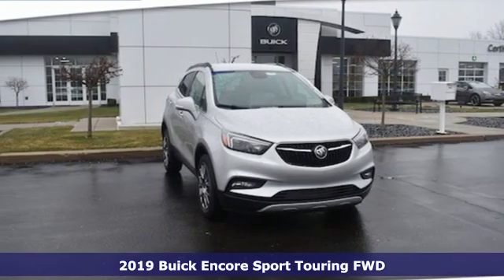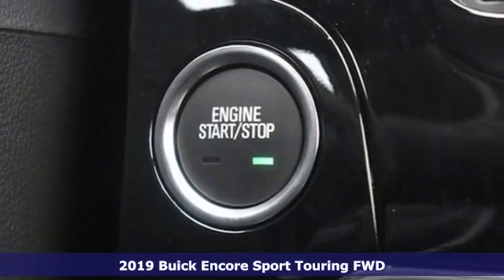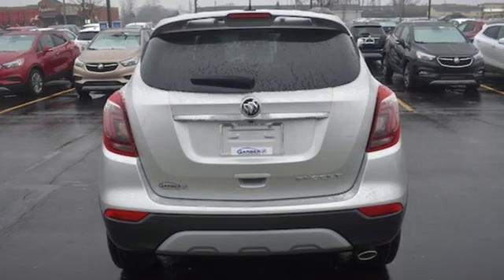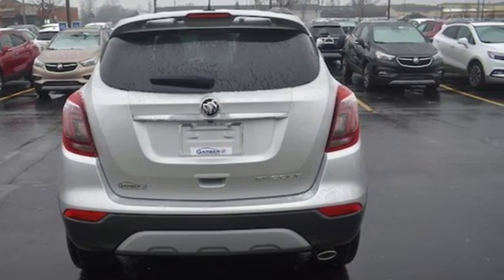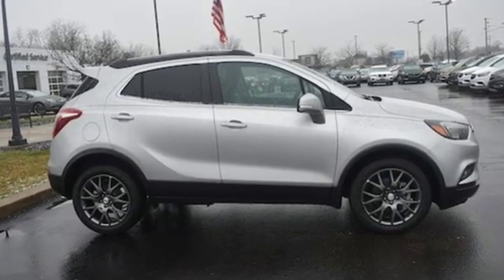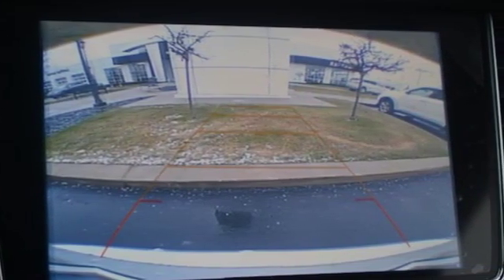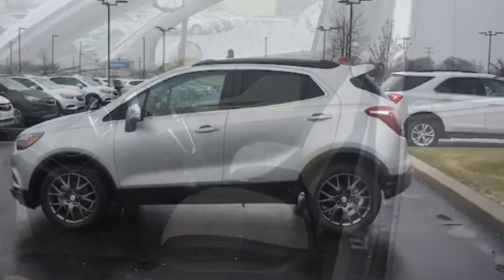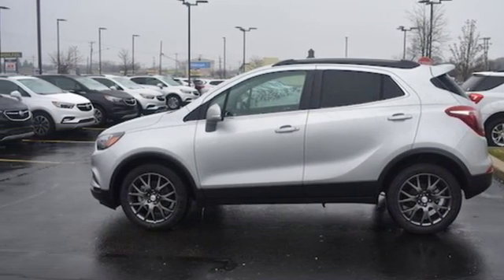New 2019 Buick Encore Saginaw MI Bay City, MI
Year: 2019
Make: Buick
Model: Encore
Trim: Sport Touring
Engine: 1.4L 4 cyls
Transmission: Automatic 6-Speed
Color: Quicksilver Metallic
Interior: Shale/Ebony Accents w/Cloth w/Leatherette Seat Tri
Stock #: KB716386
VIN: KL4CJ1SBXKB716386
Features the Sport Touring package and the 1.4L 4 cyls. Remote start. Fog lamps. Rear cargo cover. 4g LTE wifi hotspot. Keyless open and start. Backup camera. Quitetuning technology with active noise cancellation. Bluetooth. Apple carplay. Android auto. 6 Speaker audio system. Onstar capabilities. Backup camera. *Internet price may require GMS eligibility and may include rebates. All prices specifications and availability subject to change without notice. Contact dealer for most current information.* Although we attempt to keep our inventory current we cannot guarantee that this vehicle and all others will still be available for sale. The advertised price does not include sales tax vehicle registration fees finance charges documentation charges and any other fees required by law. Internet price does not include dealer installed options. PRICING MAY INCLUDE GM EMPLOYEE PRICING LESS ANY COMPATIBLE REBATES (CONQUEST LOYALTY LEASE LOYALTY SELECT MODELTRADE ASSISTANCE FARM BUREAU SELECT MARKET PRIVATE OFFERS CREDIT CARD OFFERS ETC). Please contact the dealer for latest pricing. Pricing subject to change without notice to correct errors or omissions.FREE OIL CHANGES & TIRE ROTATIONS FOR A YEAR AT GARBER BUICK

Address:
5925 State Street